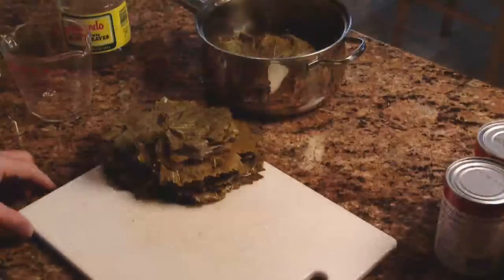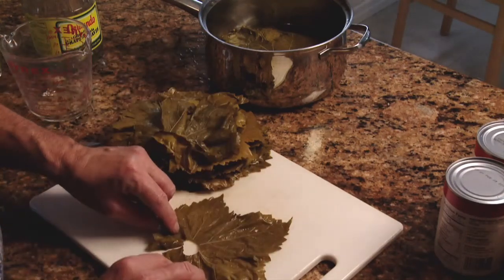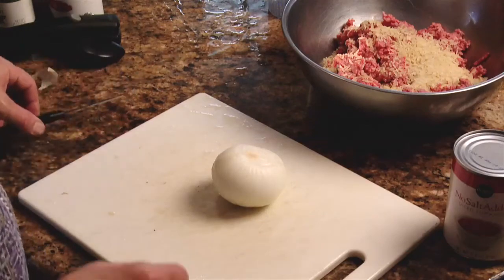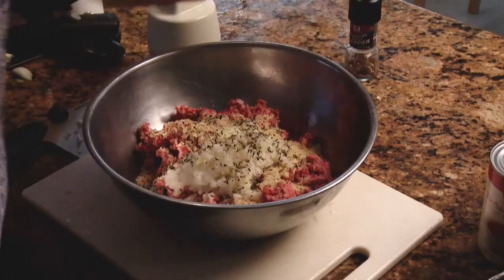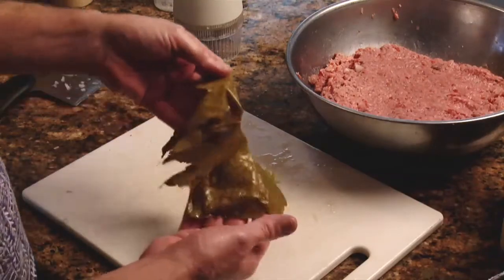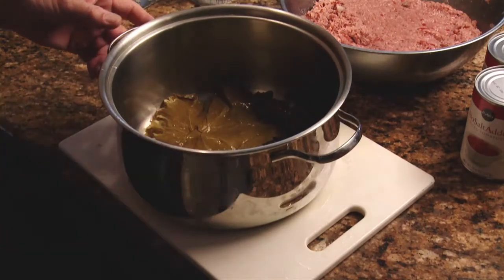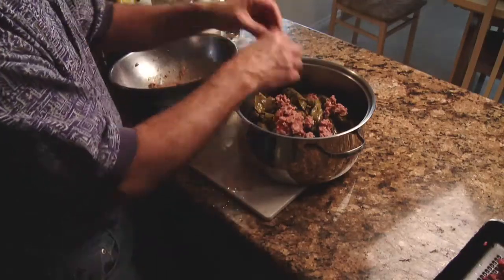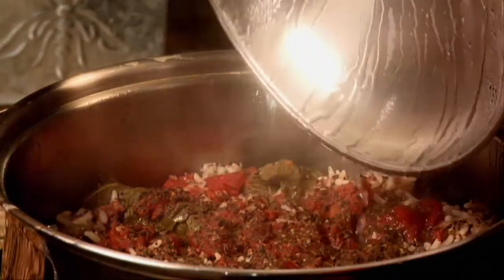Making Grape Leaves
Since childhood, one of my favorite foods is stuffed grape leaves. These middle eastern 'Pigs in a Blanket' have a more powerful taste than their American counterpart.
So, each New Years Day, I crank-up my kitchen and make a variety of foods that I remember. This was shot with the Sony EX-1 and edited in Final Cut Pro. I used one Lowell softbox as the light source and Apple's COLOR program for grading and film-look. All, editing, cooking and eating was done by me! I hope you like the video enough to try making this wonderful meal for your family!

Phil